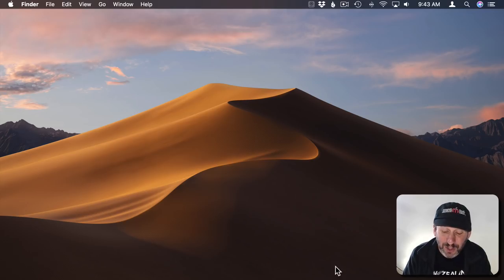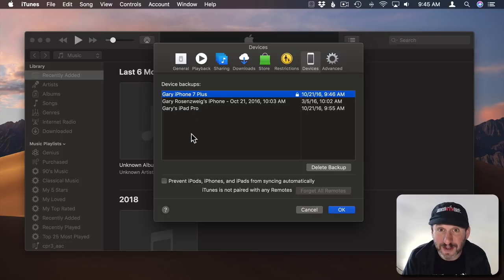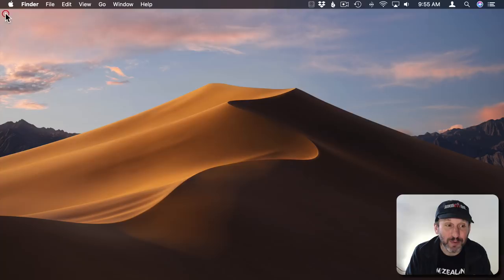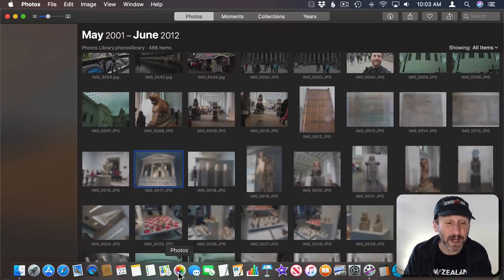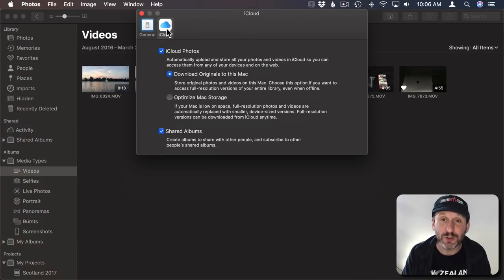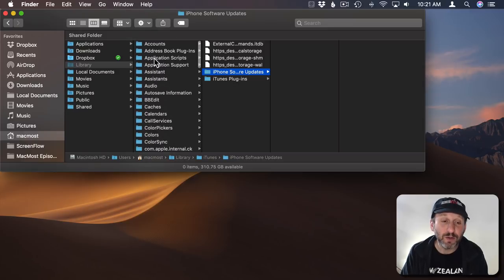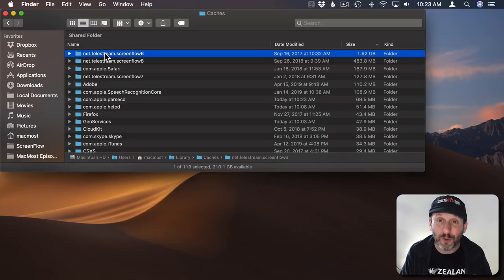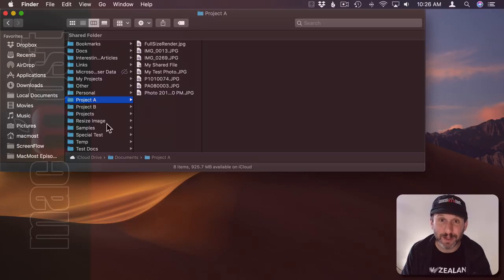13 Ways To Free Space On Your Mac (MacMost #1927)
If you need to clear off space from your Mac's hard drive, there are some places you should look first. You may have some old iPhone backups, installers, or other downloaded files. You can easily see which apps and files take up the most space and get rid of things you no longer need. Applications store support files and caches in your Library folder, but they may not have been cleaned up when you uninstalled the app.